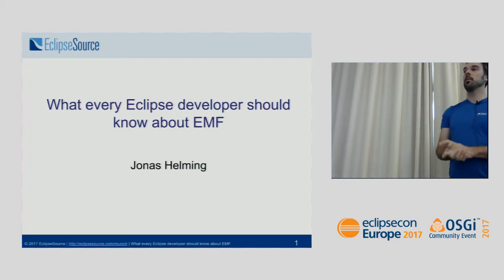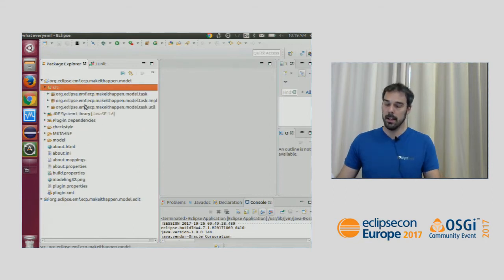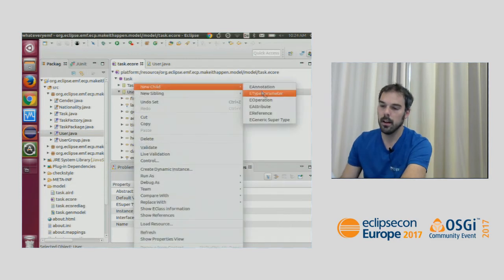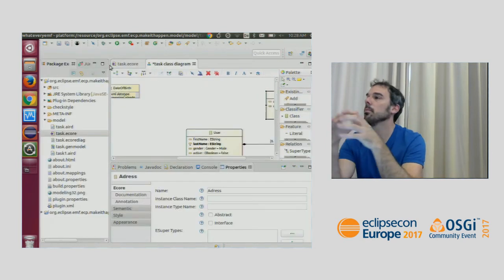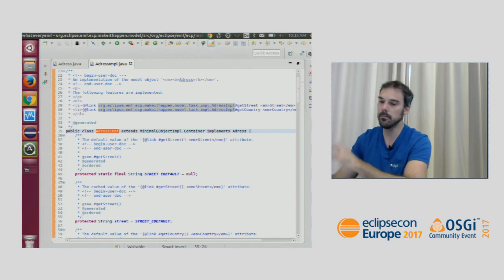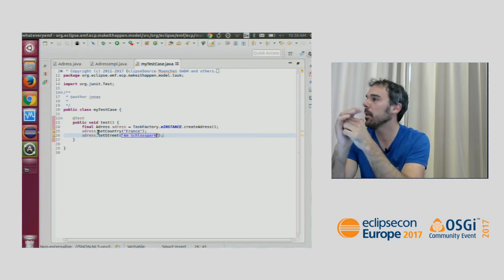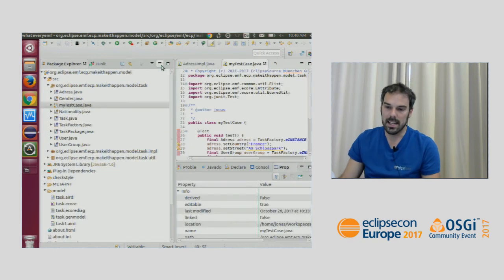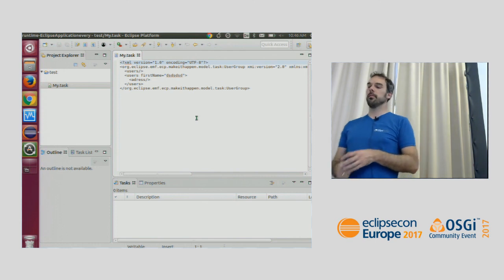What every developer should know about EMF (sponsored by EclipseSource)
Modeling in general -  the Eclipse Modeling Framework in particular - are purely academic and overcomplicated. They provide no value except generating some kind of Java Beans!?

Can this really be true?

Absolutely not! EMF is a very pragmatic and very efficient approach for creating data entities for tools or applications. More importantly, it enables you to apply a huge variety of additional frameworks, which can massively save you time and effort when compared to manual custom implementations.

This talk will show the benefits of using EMF for tools or applications in a continuous live demonstration. During the session, we will create a simple data model, that is, entity classes, and further generate code based on that . From this code we will show how frameworks taken from  the EMF Ecosystem can help you complete the following in just minutes:
- Get a powerful API for your data including a notification mechanism
- Create user interfaces for tree-based, form-based, and graphical editing
- Store your data in different file formats or databases
- Add multi-user support including versioning, diffing and merging your data
- Migrate your data to a new data model version

As we cover a variety of topics, we will not be providing technical details, but rather focus on a working demonstration. In fact, our goal is to provide an overview and hopefully convince you to seriously consider using EMF for your next project.

Speaker(s):
Jonas Helming (EclipseSource Munich)